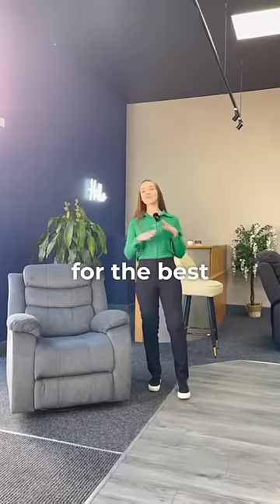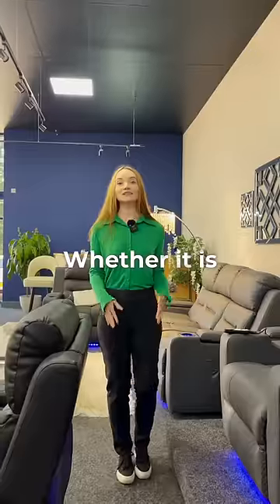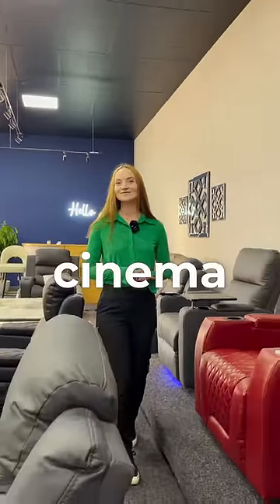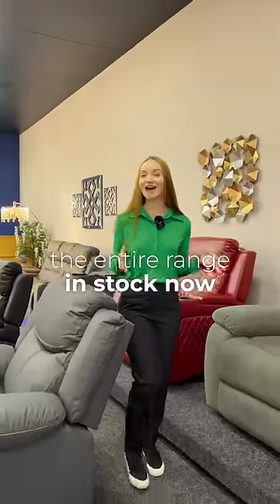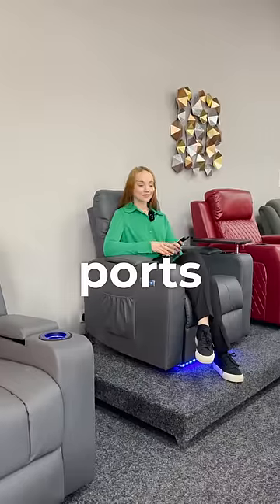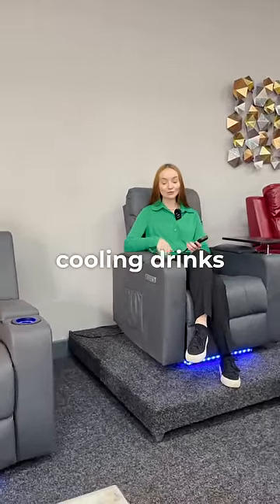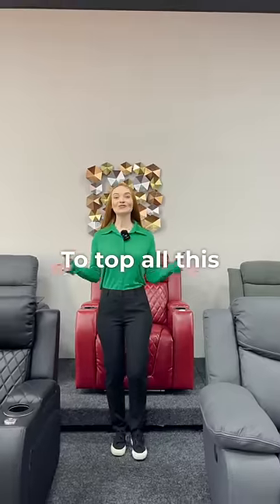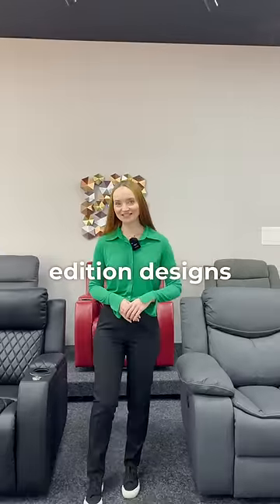Electric Cinemas Chairs | Fast Delivery, Unbeatable Prices, & Exclusive Designs!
Explore Our Recliner Chair Extravaganza! 🛋️✨ Stop your scroll for the ultimate recliner experience. From manual to high-tech electric cinema chairs, The Sofa Shop has your comfort covered! 🚀

USB ports, massage and heated seats, removable tables, LED lighting, cooling drink holders – our electric and cinema chairs come fully loaded. Plus, we guarantee the best prices and showcase limited-edition designs.